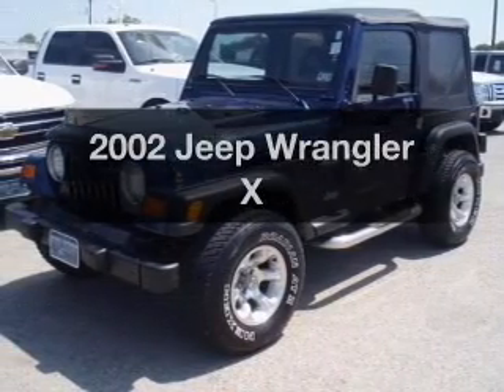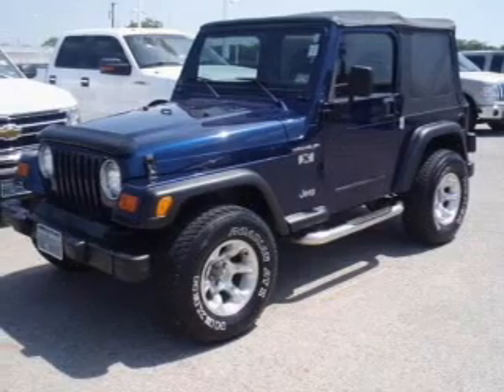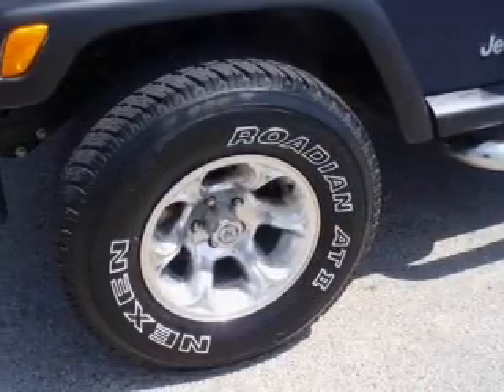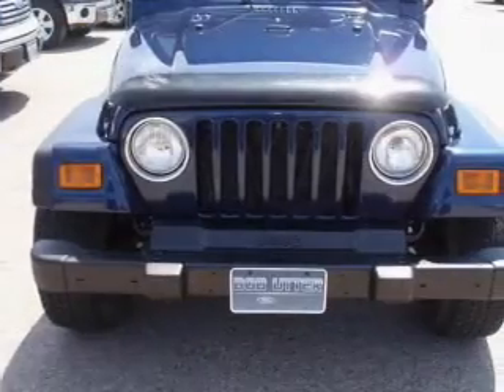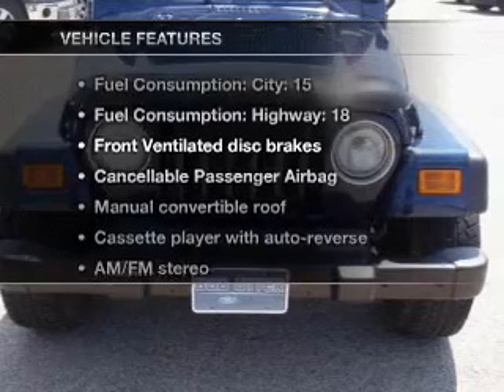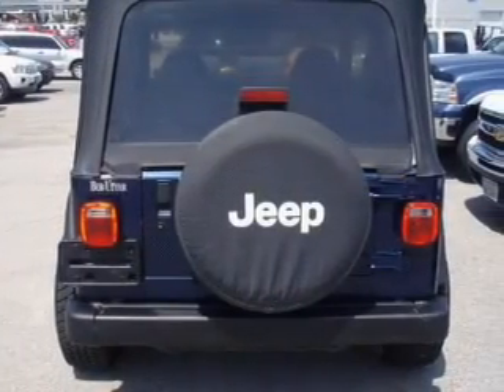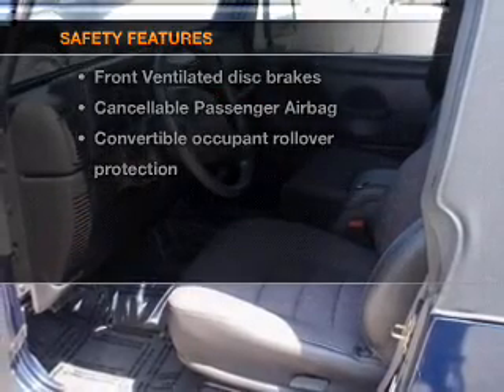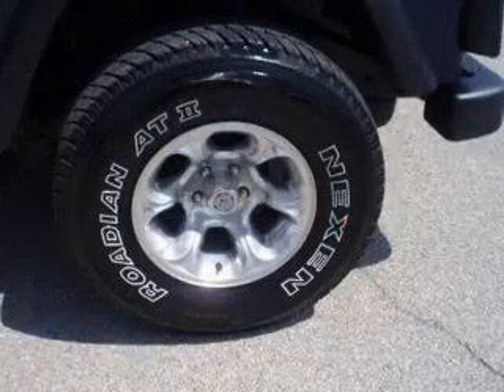2002 Jeep Wrangler - Sherman TX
Year: 2002
Make: Jeep
Model: Wrangler
Trim: X
Engine: 4.0 liter inline 6 cylinder 12 valve
Transmission: Manual
Color: Patriot Blue Pearl
Mileage: 53362
Address:
2525 Texoma Parkway